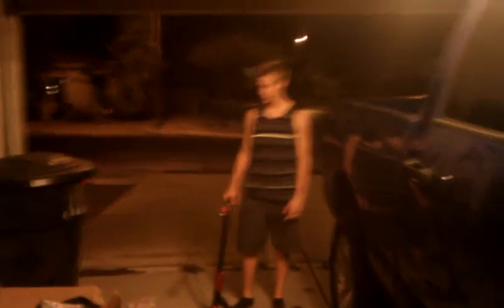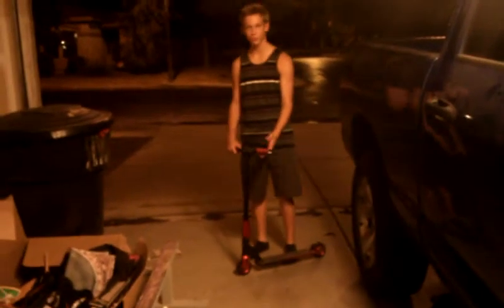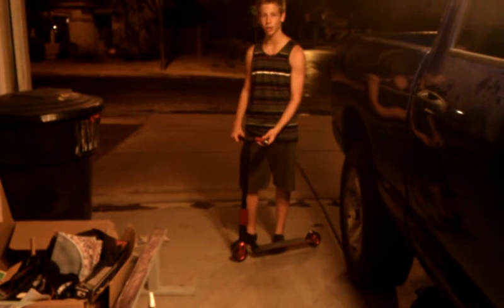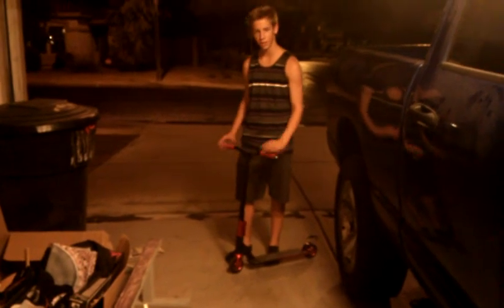July 31, 2011 9:14 PM